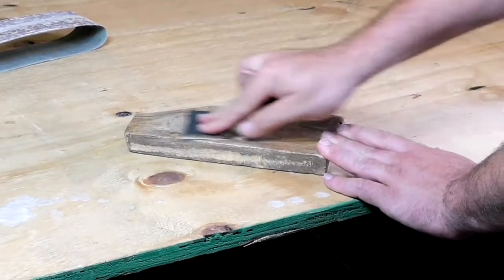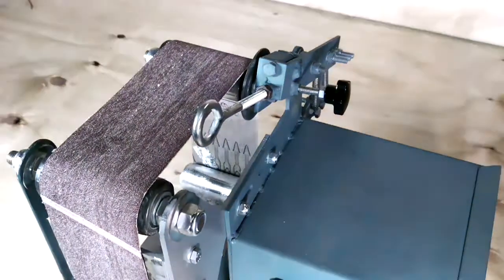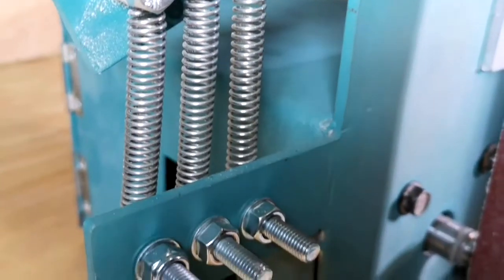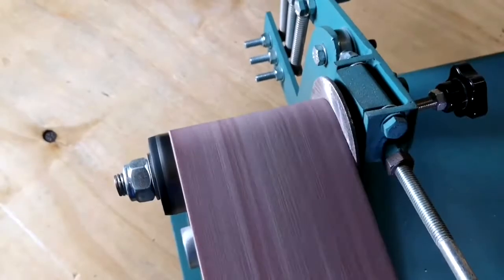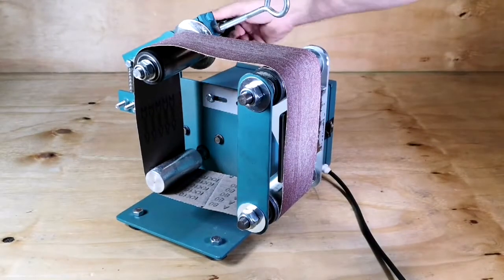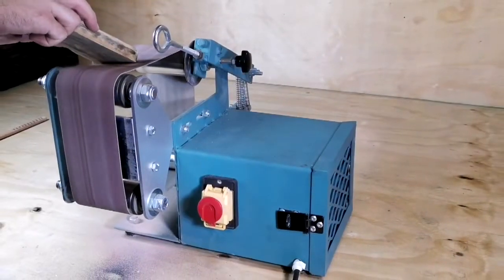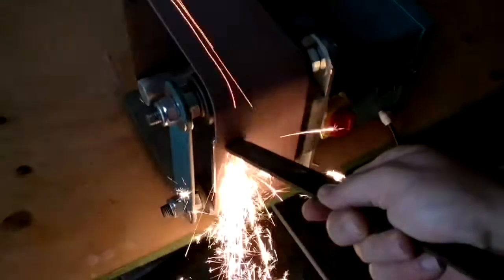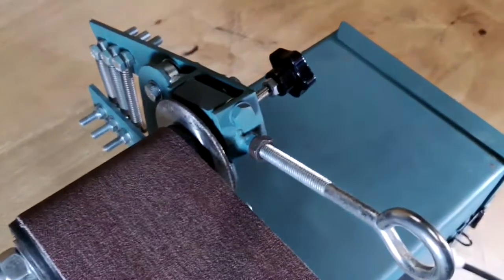Constant speed belt sander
Electromechanical Final Year Project completed at the NWU